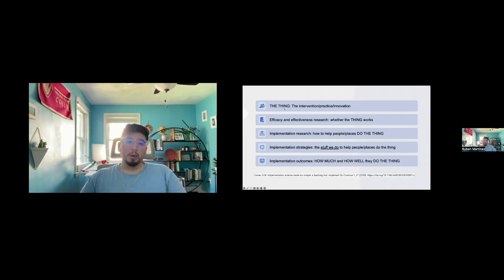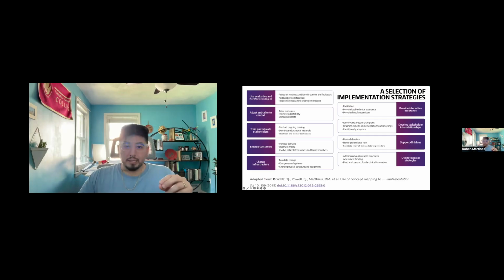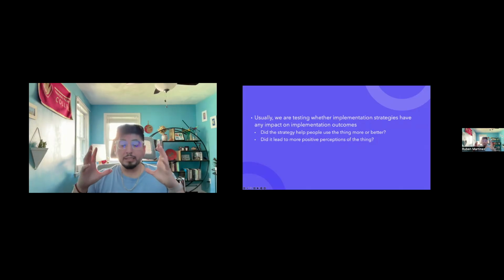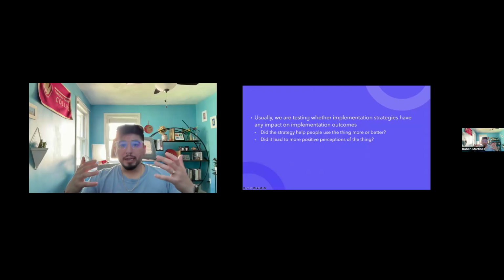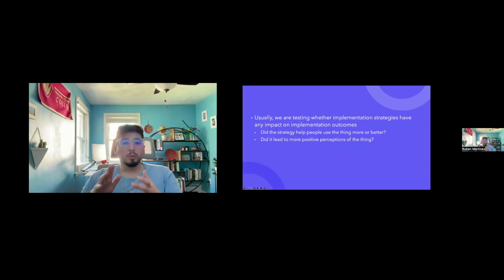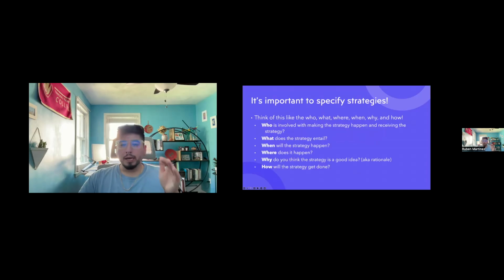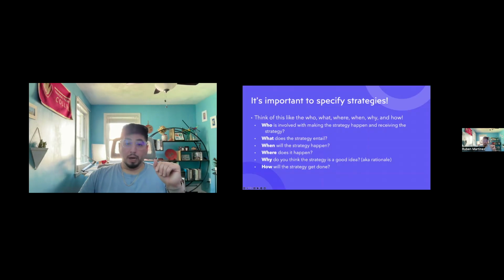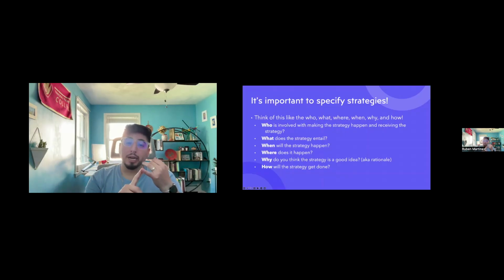What are implementation strategies? | Episode 6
In this episode, I give you the hot gossip about implementation strategies and realize how much I talk with my hands!!